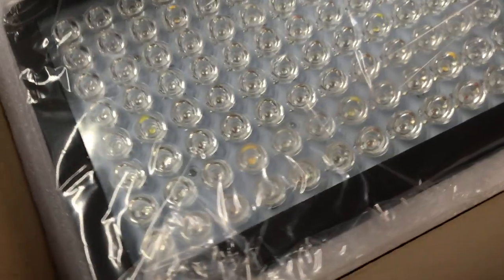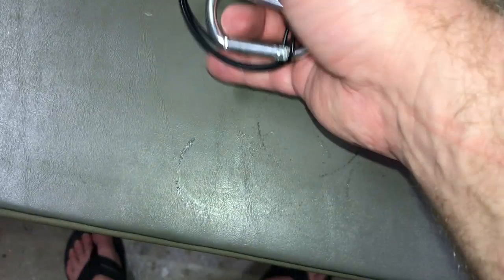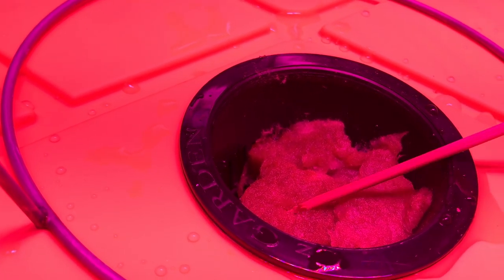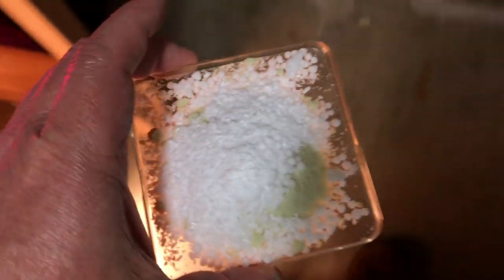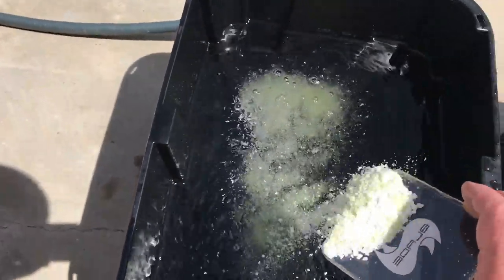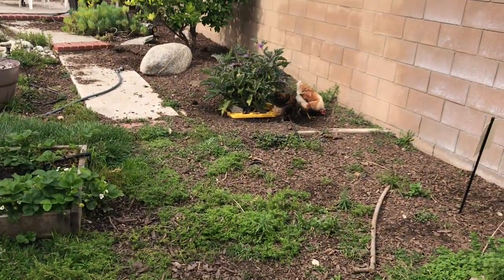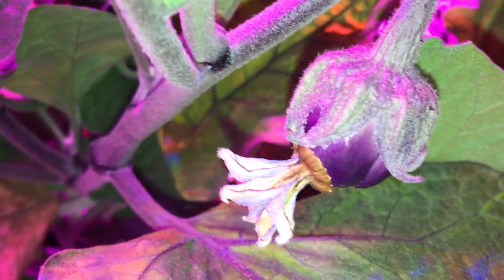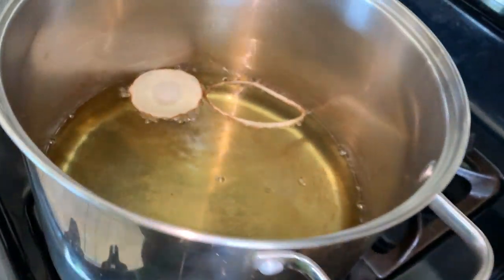It grew in water and then in soil.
My grow tent ran out of space, so I moved one of my hydroponic eggplants out into the soil garden.

Get details on the Kingbo full spectrum LED grow light I was compensated for including the light in this video.

The 2000W model is the one from the video.

The 1000W model is based on the same architecture.

The music is from Gladiator by Hanz Zimmer and Lisa Gerrard.